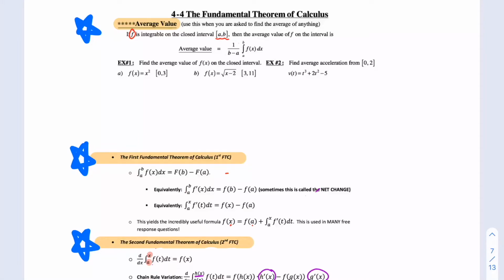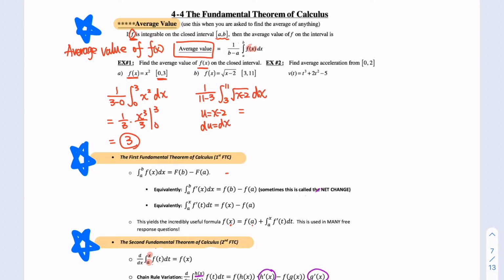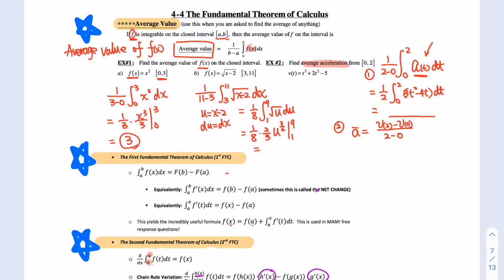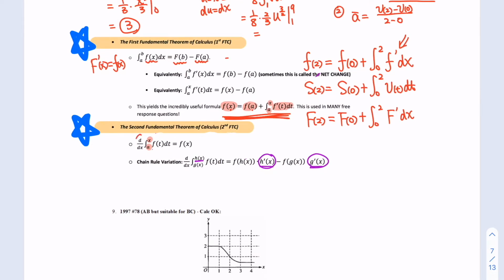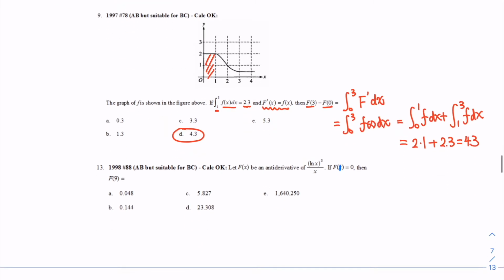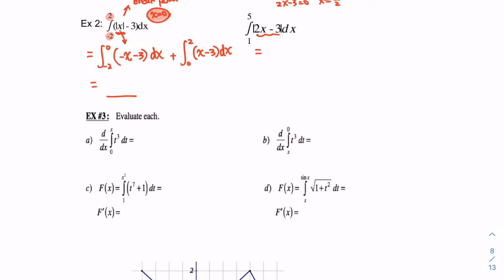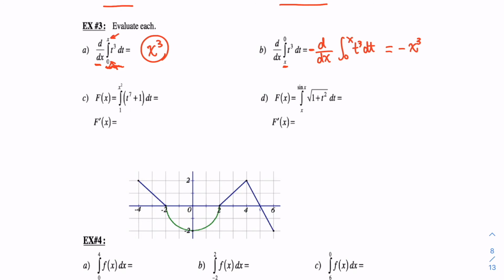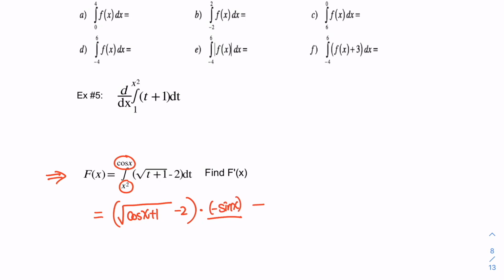4.4: Fundamental Theorem of Calculus (1st and 2nd F.T.C)